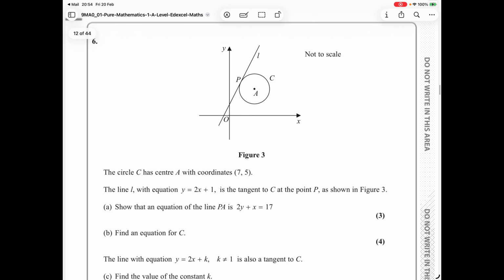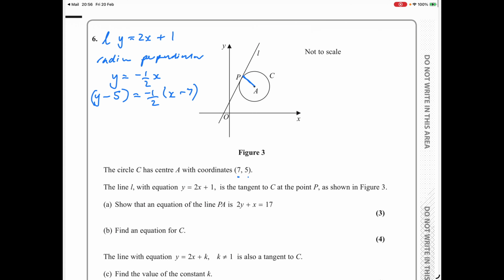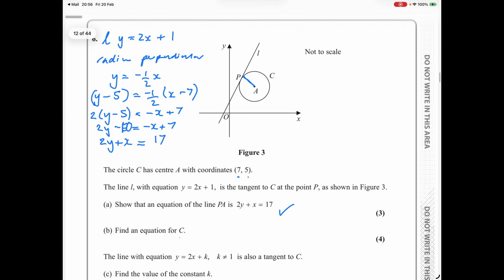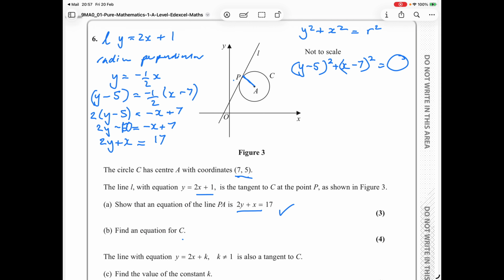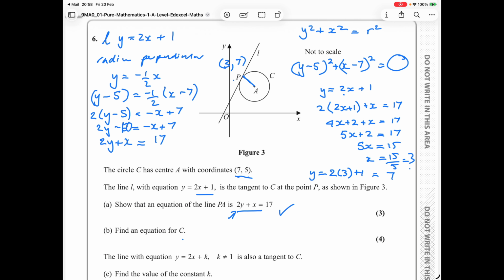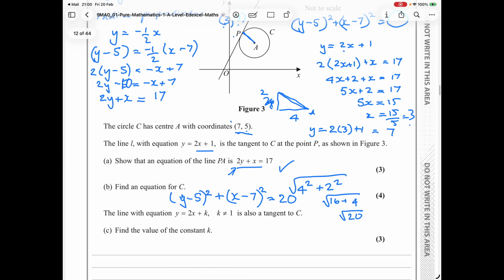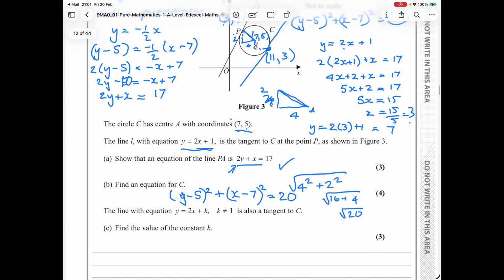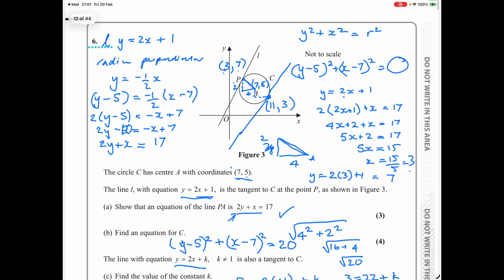Equation of a circle Edexcel A-level 6 June 2018 Q6